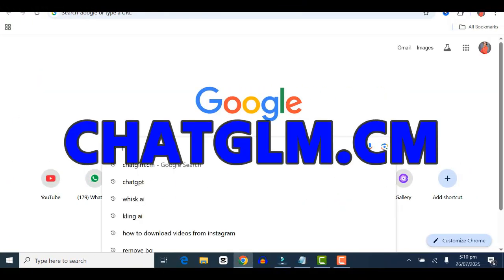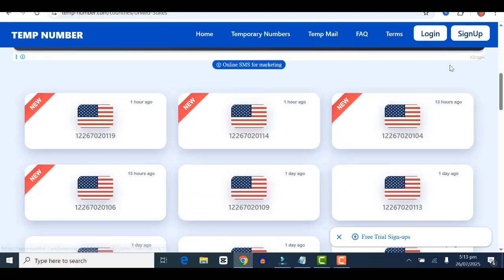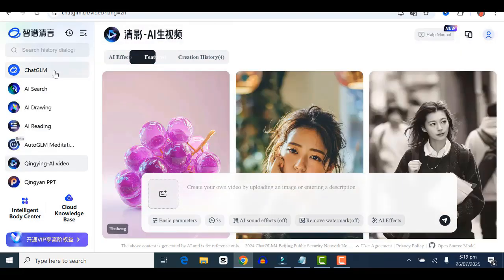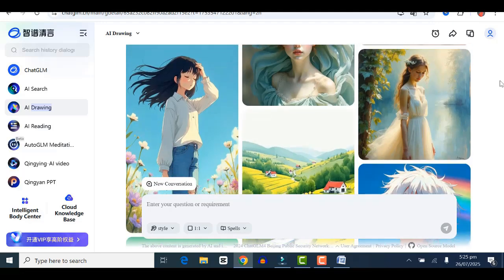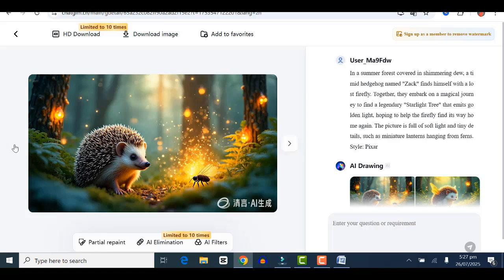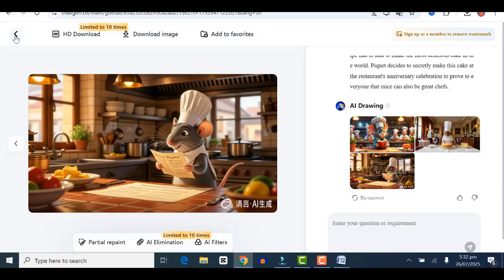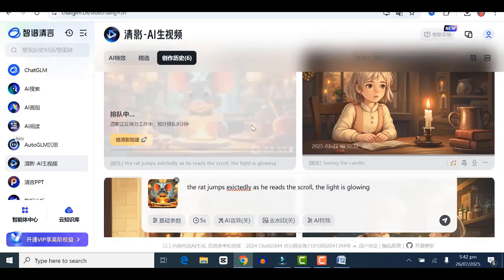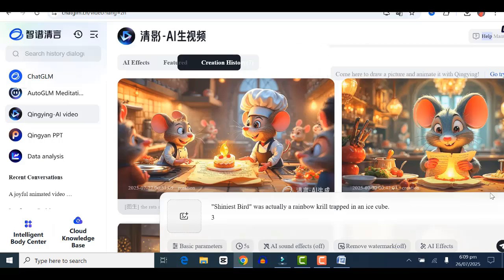This FREE AI Video Generator Will Blow Your Mind (Unlimited Access!)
Turn Text into AI Animation — 100% FREE, No Editing Needed!

This is one of the best free AI video tools I’ve ever used — and yes, it’s unlimited!
In this easy step-by-step guide, I’ll show you how to turn a simple sentence into a full HD animated video using just your browser.
No editing software, no app installs, and no confusing setup.

✅ Works right in your browser
✅ No watermark (with a little trick)
✅ Totally free!

🔐 How to Sign In (Easy Method Using a Temporary Number):
Update: I found a working trick to sign in without a real phone number!

Filter for US numbers

Choose a number that was used just a few minutes ago

In This Tutorial, You’ll Learn:
How to log into ChatGLM safely

How to write prompts for Pixar-style animations

How to turn text and images into animated videos

How to create great content with zero editing skills

Cool AI effects you can try right now!

Total beginners

Creators on a tight budget

TikTok & YouTube Shorts users

Educators, storytellers, and animators

More no-cost, beginner-friendly AI tools coming your way soon. Let’s create magic — no budget needed.

Copy the number and paste it into ChatGLM (remove the +1 if it appears)

Click Get verification code and complete the puzzle

Go back to the temp number site and refresh the page until you see the SMS

Look for a message like this:
[ZhipuAI]ChatGLM – Your dynamic code is 123456

Copy the code, paste it back into ChatGLM, agree to the terms, and you’re in!